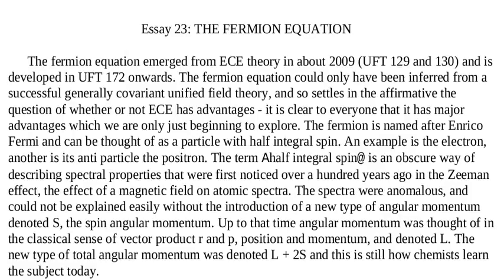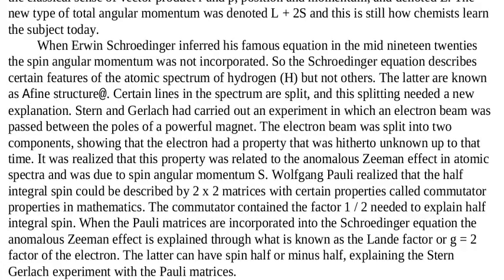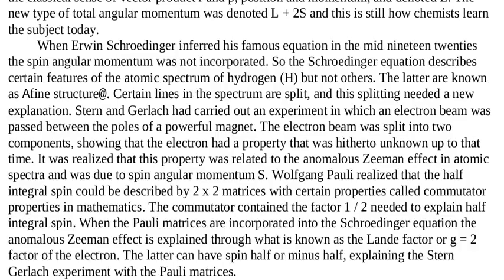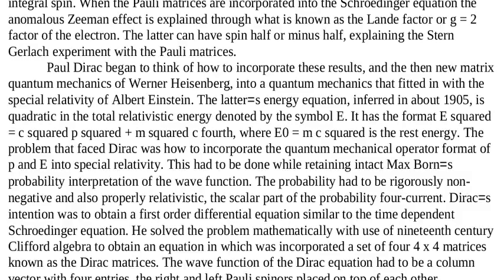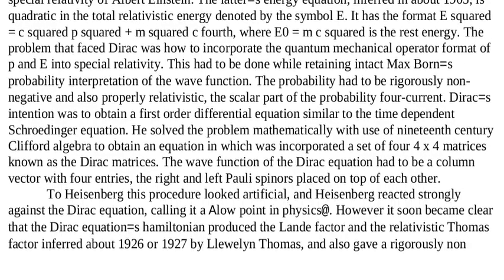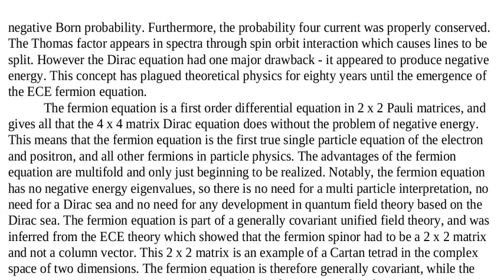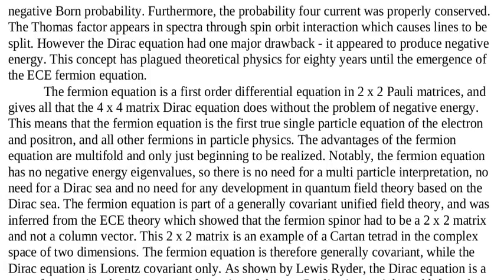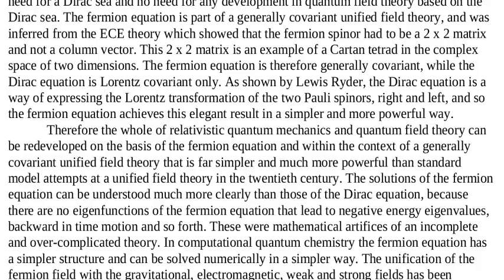Essay 23 The Fermion Equation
Written and narrated by the discoverer of ECE Theory, Myron Wyn Evans, Gent., B. Sc., Ph. D., D. Sc. (Wales), Civil List Pensioner